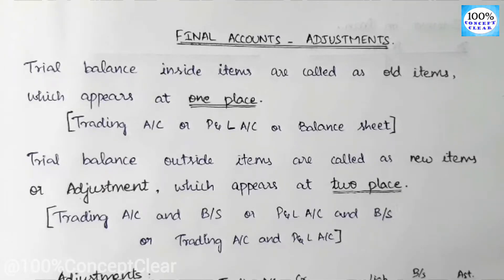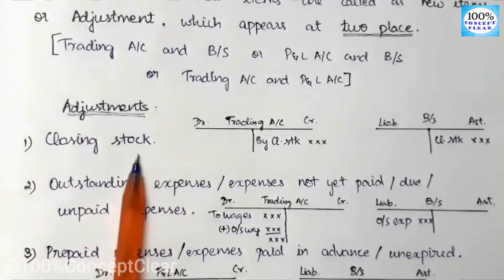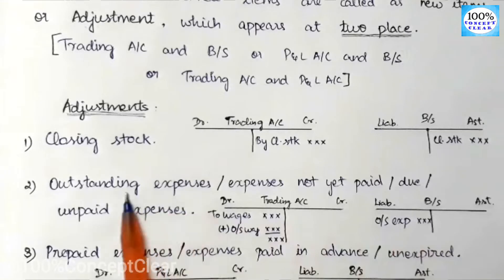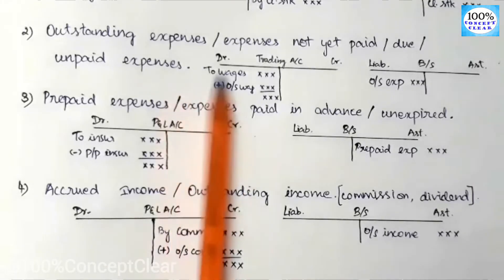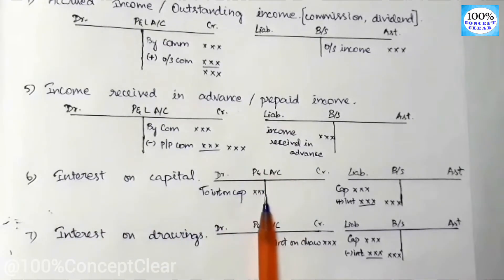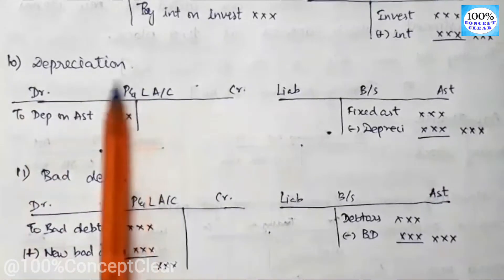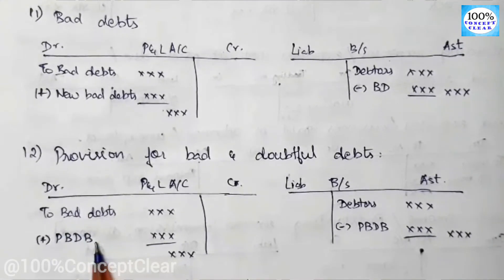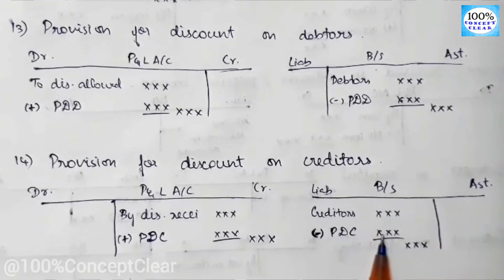#10 _14 Important Adjustments in Final Accounts | Detailed explanation | Financial Accounting |Tamil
Hello Everyone!

In this video, I explained about 14 important Adjustments in Final Accounts in Tamil.